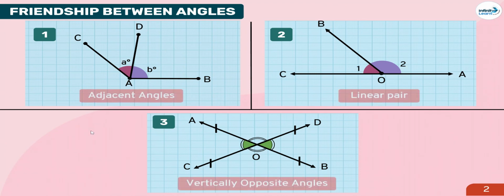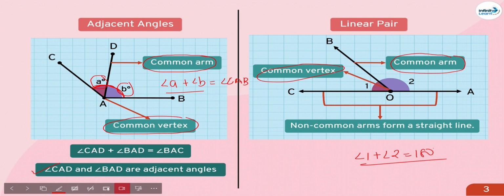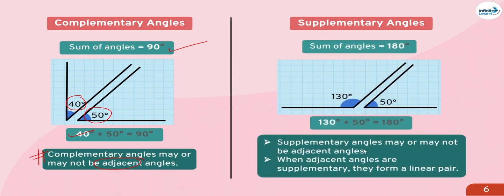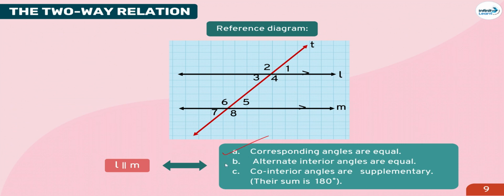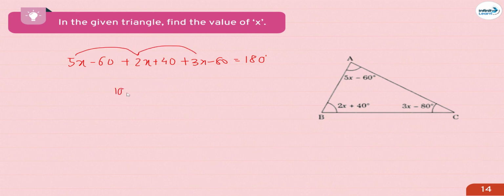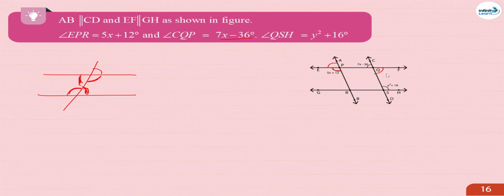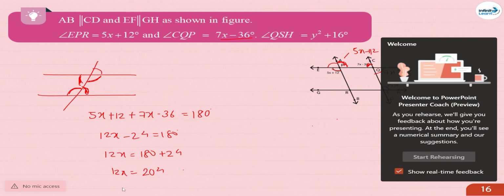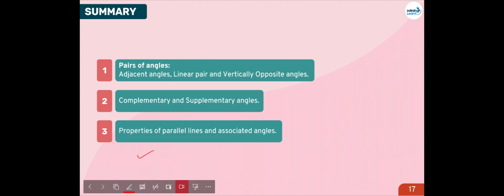Lines and Angles Revision